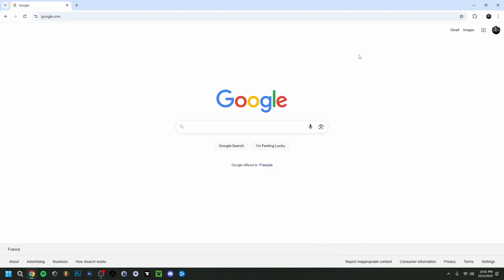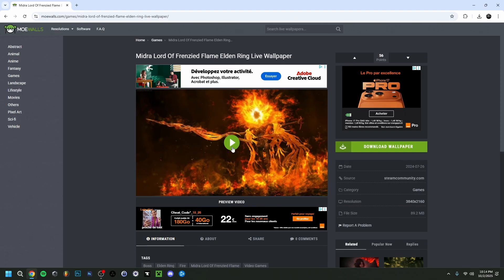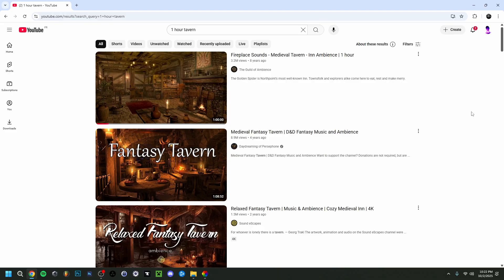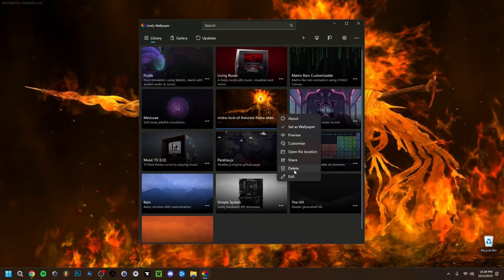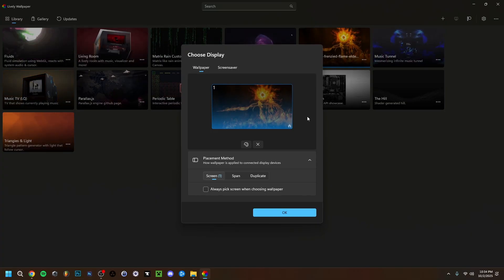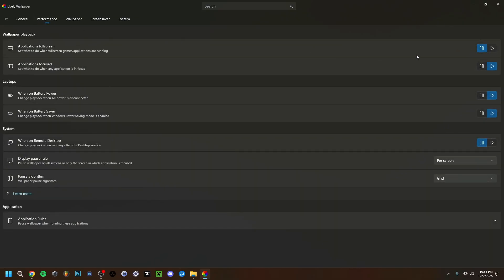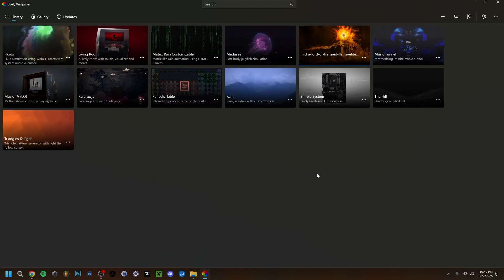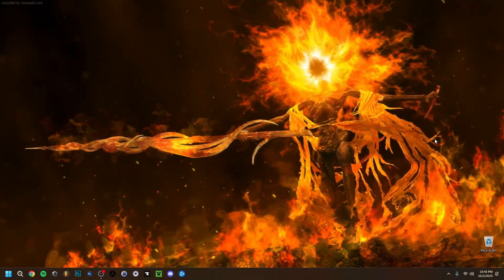How To Get FREE Animated Wallpapers 2025 (How To Get Live Wallpapers Lively Wallpaper 2025)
▶Hey everyone and welcome back ! Today I'am showing you how to get animated wallpapers windows 11 2025 ! So, how to get animated wallpapers for free in 2025. Lively wallpapers is a free wallpaper engine alternative, that allows you to add animated wallpapers, animated backgrounds or live wallpapers you could say aswell. It's like a free version of Wallpaper Engine ! So I'am going to show you how to add live wallpapers on lively specifically. Now, I will also go to moewalls in order to get the animated live wallpaper for windows 11, because it's a site that has some of the best animated live walllpapers out there ! Meaning I will also simultaneously go over how to download and install animated wallpapers in 2025, since I will get an mp4 on my pc and do it through a url aswell ! In any case, I hope you enjoyed this tutorial on how to get live wallpapers on pc for free 2025 !

Chapters:
▶0:00 Intro
▶0:18 How To Download Lively Wallpaper
▶0:42 How To Get Animated Wallpapers For Windows 11
▶1:50 How To Install Lively Wallpaper
▶2:01 Lively Wallpaper Overview
▶2:24 How To Add An Animated Wallpaper In Lively Wallpaper
▶2:34 How To Add An Animated Wallpaper With URL
▶3:21 How To Import An Animated Wallpaper
▶3:53 How To Customize Animated Wallpapers
▶5:00 How To Extend, Span or Duplicate Your Animated Wallpaper
▶5:31 Lively Wallpaper Settings
▶7:43 How To Turn Off Lively Wallpaper
▶8:23 How To Turn On Lively Wallpaper
▶8:36 How To Increase Animated Wallpaper Performance
▶9:24 Outro